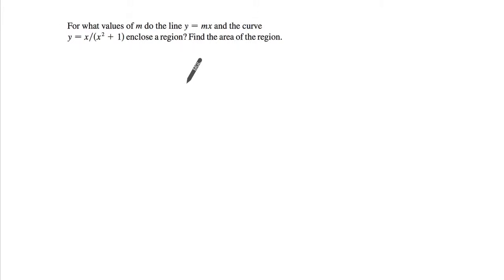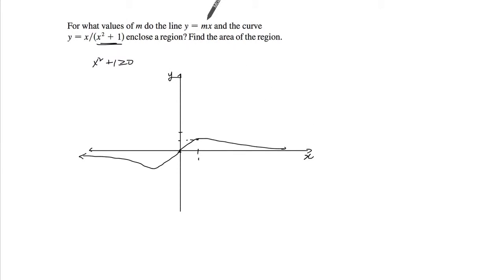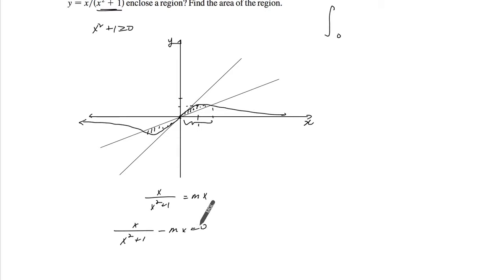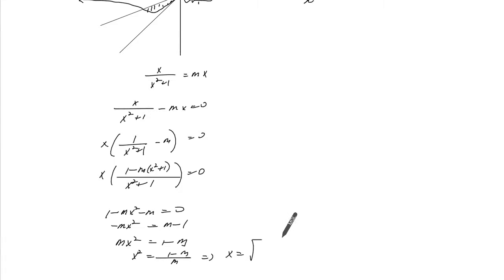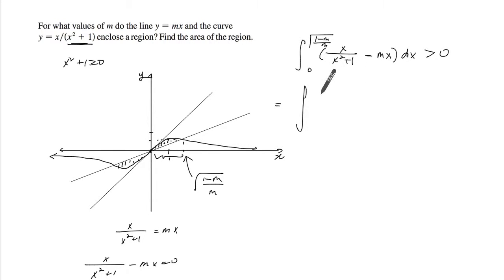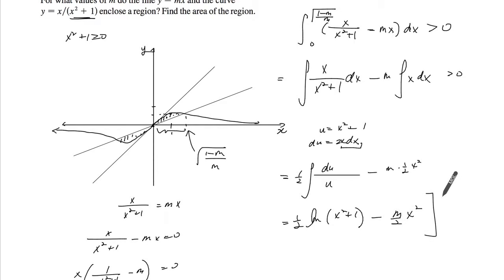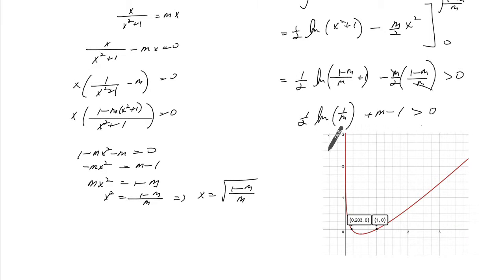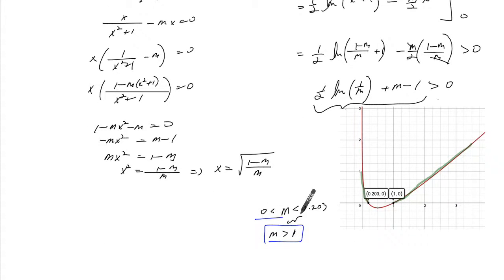Areas Between Curves example